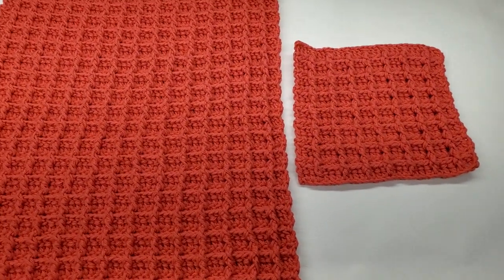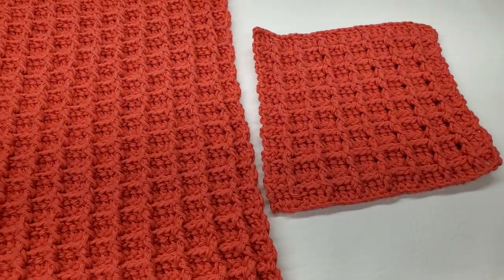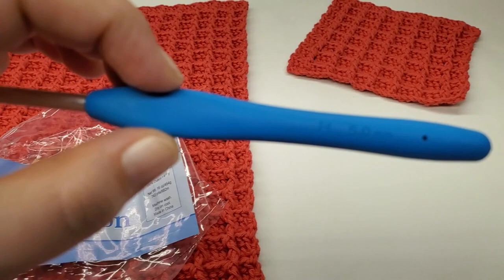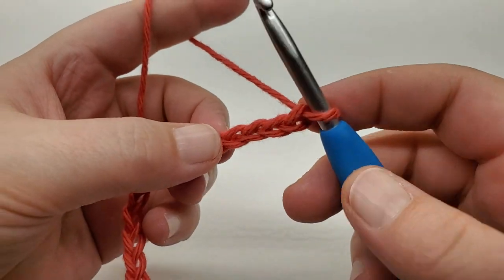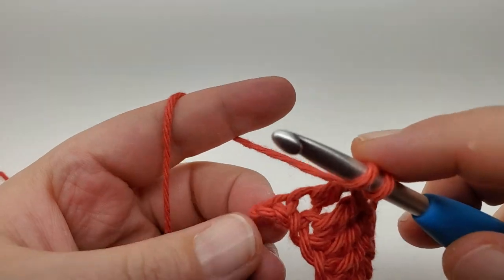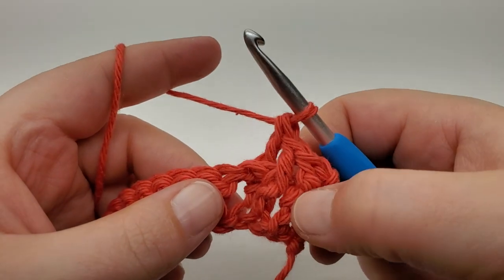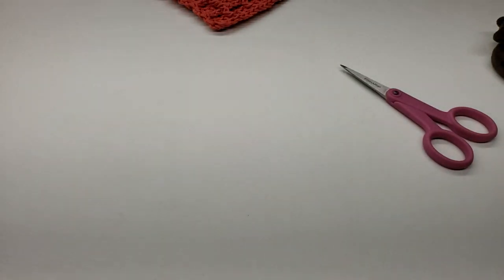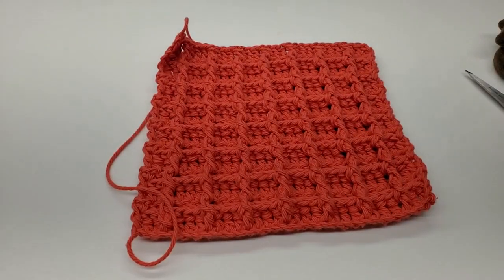How to crochet Washrag/Dish Towel #2